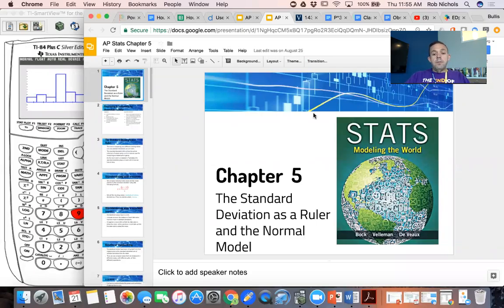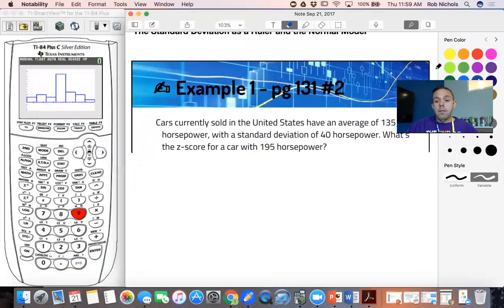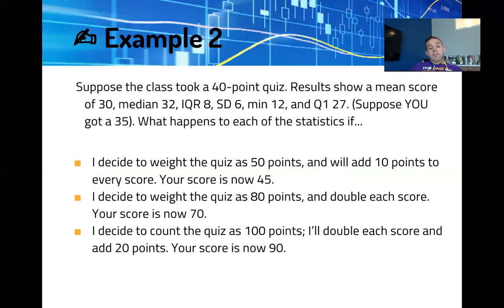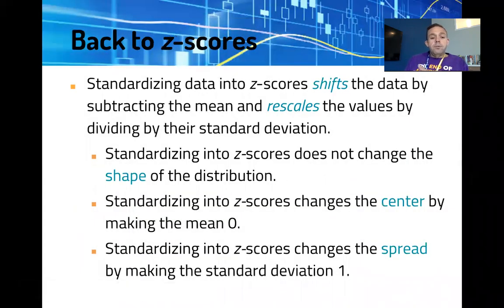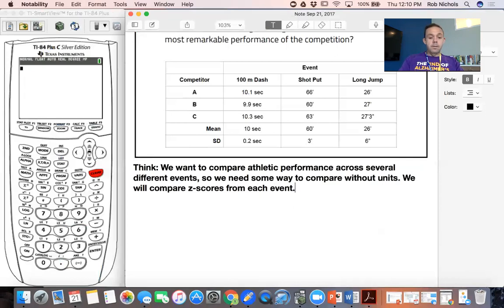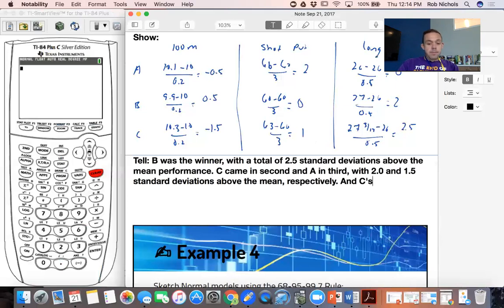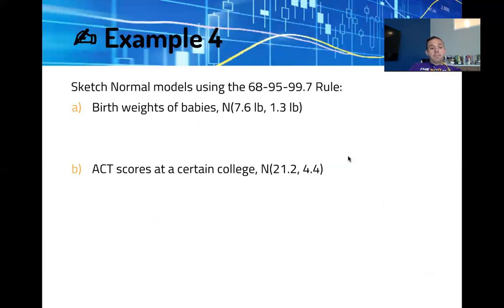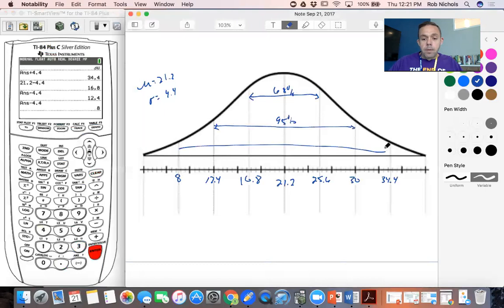AP Statistics Chapter 5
The Standard Deviation as a Ruler and the Normal Model